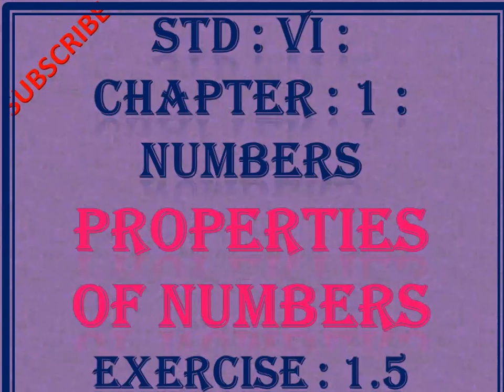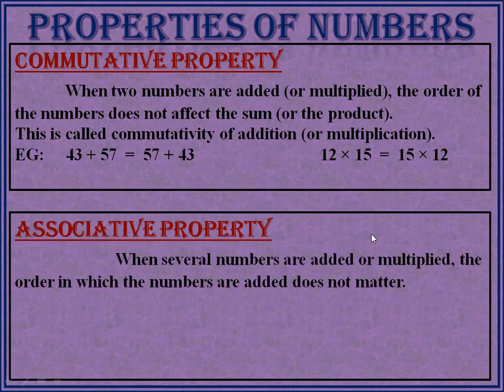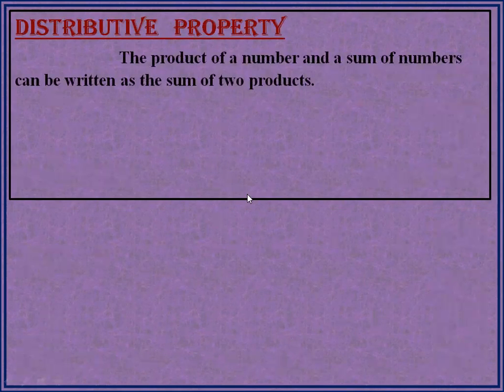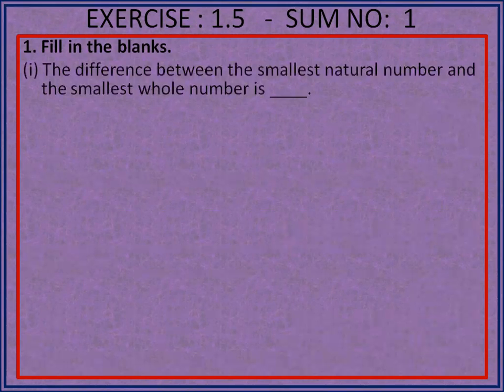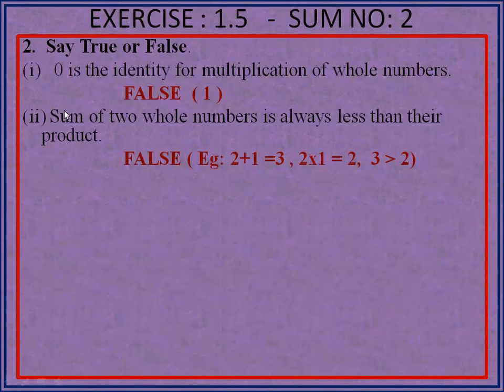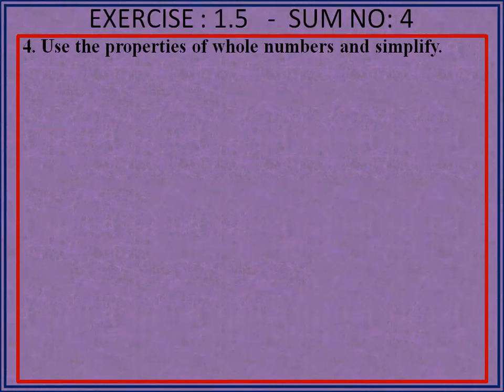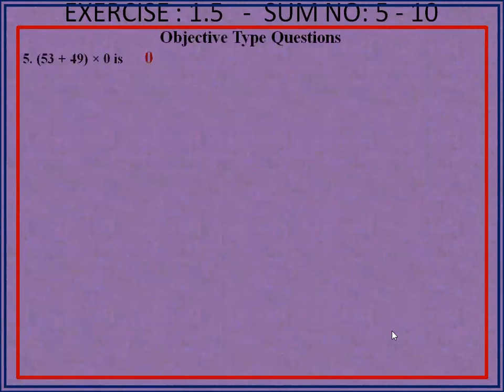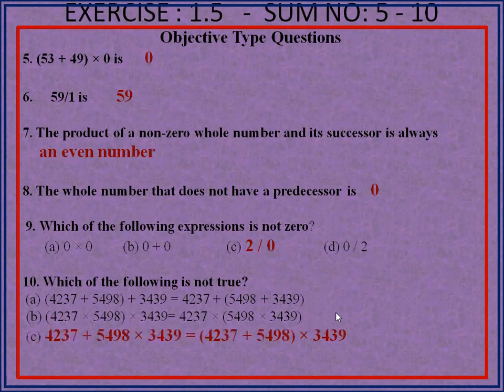MATHS CLASS 6 PROPERTIES OF NUMBERS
CLASS :7:
MEASUREMENTS:

CLASS :8:
MEASUREMENTS